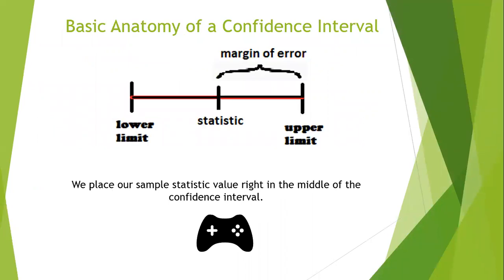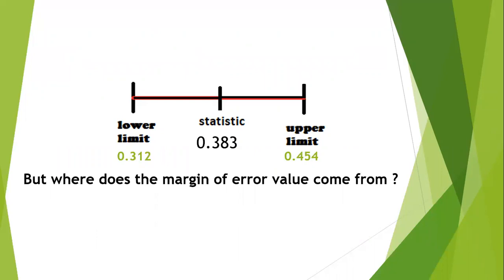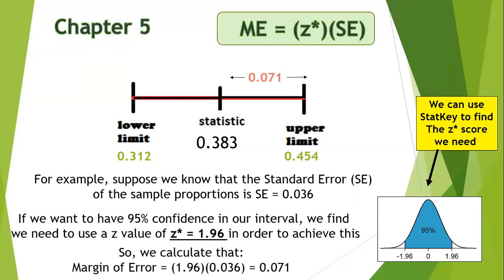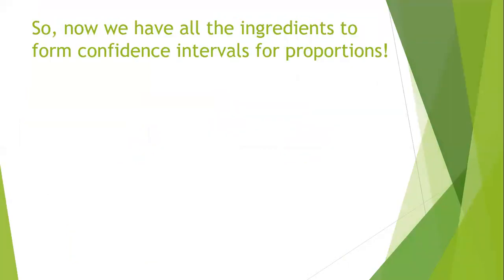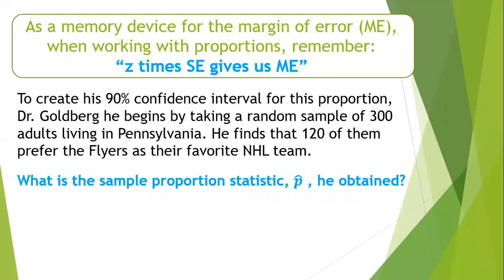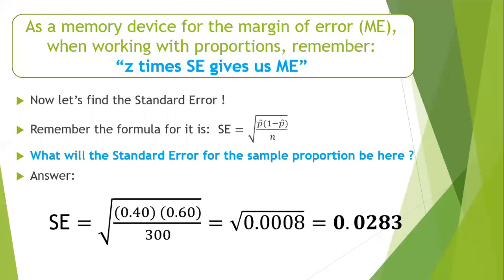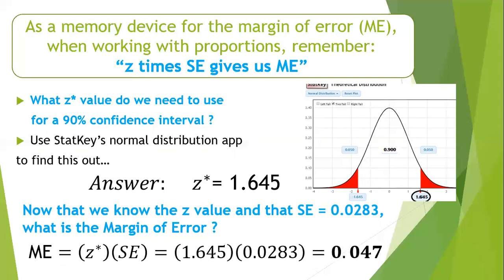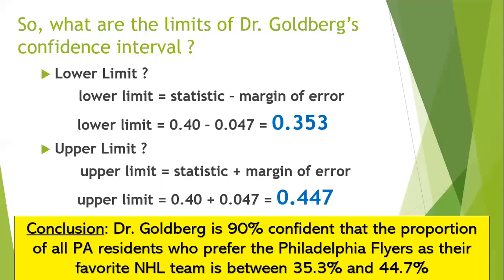MAT 141 - (6.1) Creating Confidence Intervals for Population Proportions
What procedure is used for finding confidence intervals for population proportions ? As we learn in this video, a critical part of the process is knowing how to determine the Standard Error of the sample proportion.